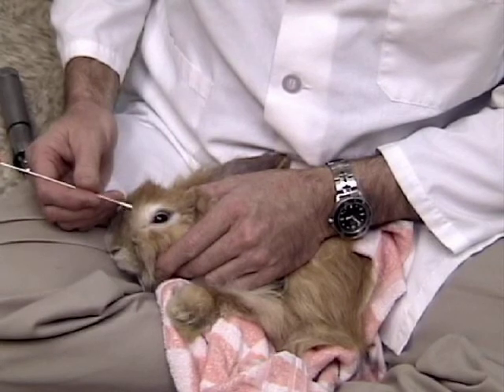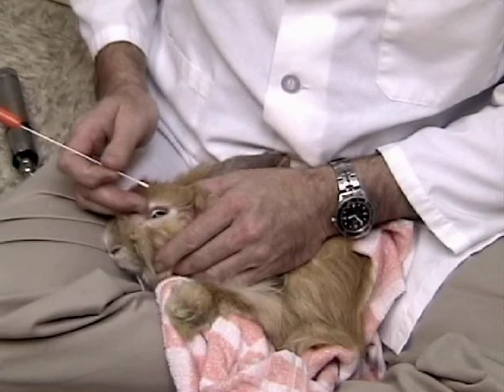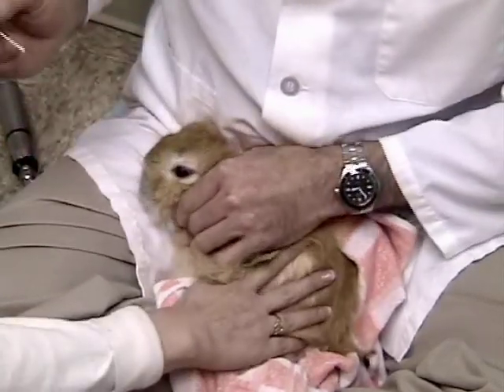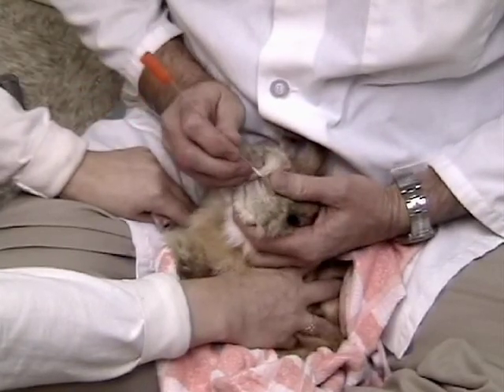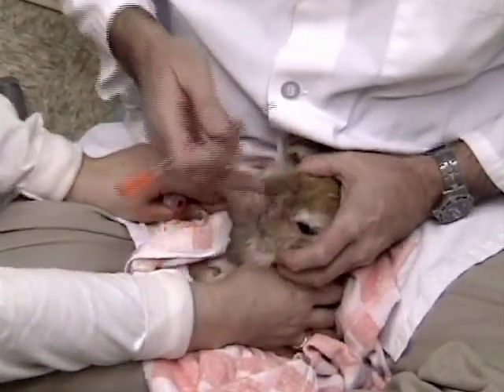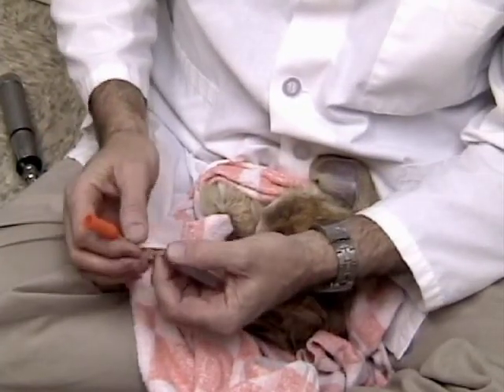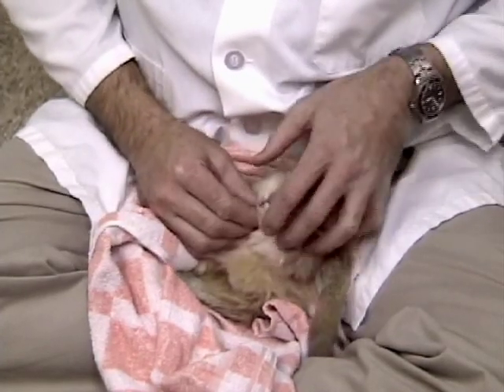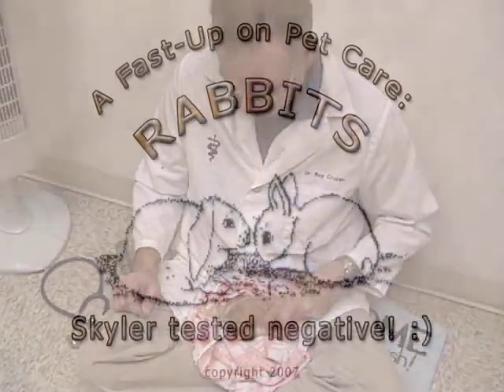Pasteurella Test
Dr. Cruzen, DMV (retired) demonstrates a procedure used to test a rabbit for Pasteurella.